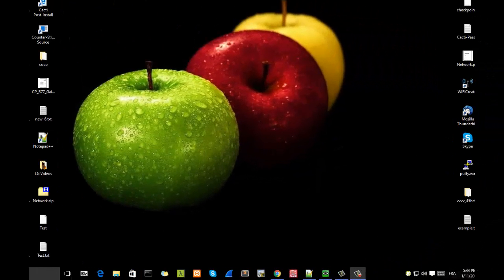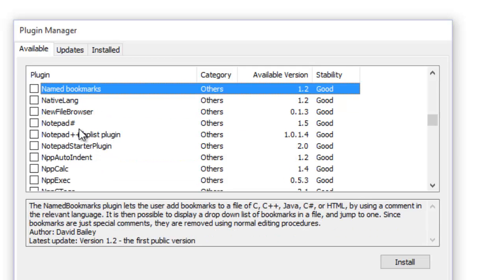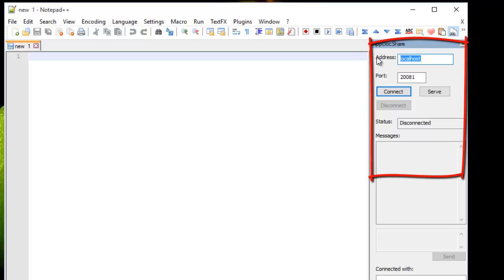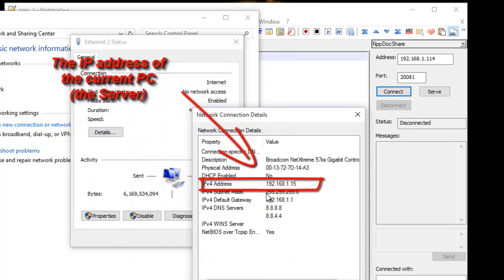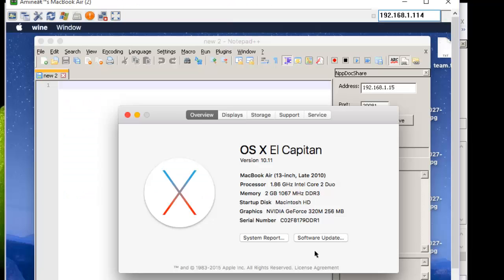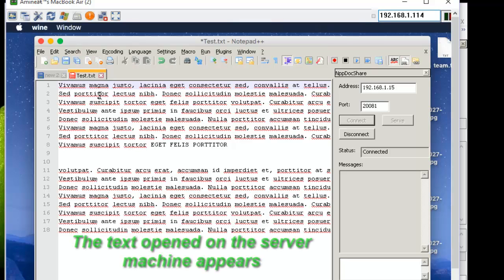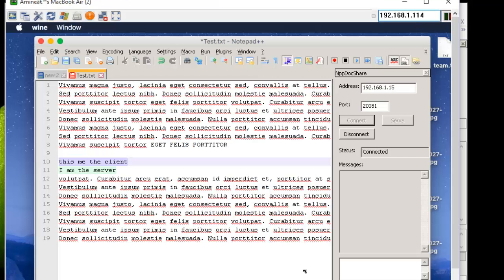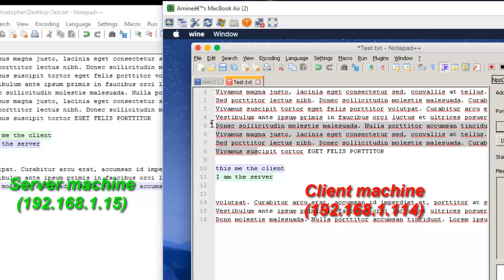Notepad++ - How to Remotely work on the Same File in Real Time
In this video; I'll show you how two users can work together on the same notepad file, while sitting on two different machines in the same network.
This tutorial will focus on  specific users connected to same network; for internet, you’ll need to to configure your router to allow port forwarding.
This can be accomplished using the NppDocshare (NppNetNote) plugin.